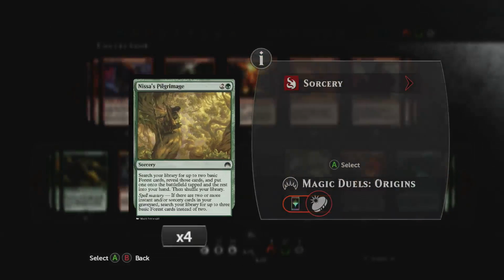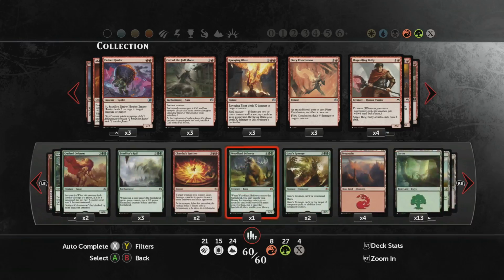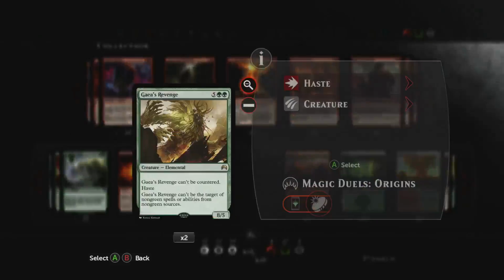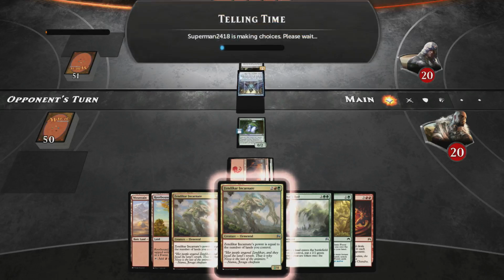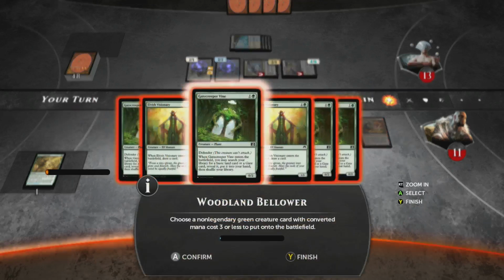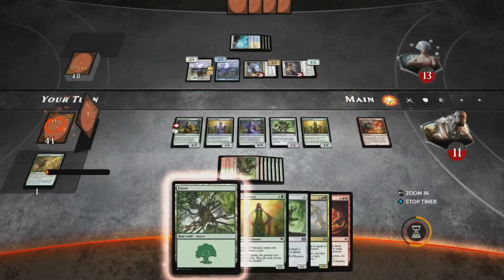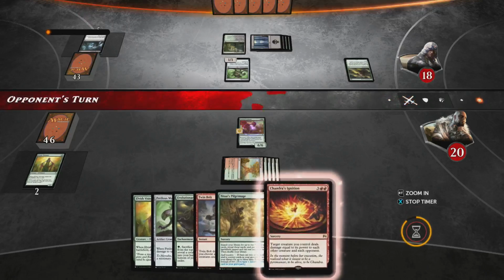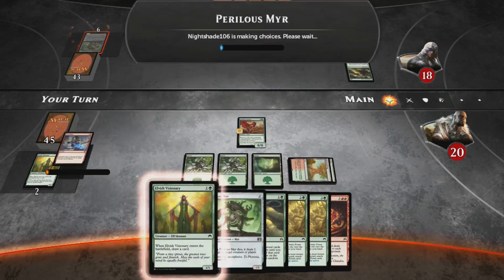Magic Duels Origins First Takes: Gruul Ramp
Oh yeah, you guys want to know the list without having to re-watch the video, don't you?

4x Perilous Myr, 4x Gatecreeper Vine, 4x Elvish Visionary, 1x Evolutionary Leap, 2x Twin Bolt

1x Nissa, Vastwood Seer, 4x Nissa's Pilgrimage

3x Zendikar Incarnate, 1x Flameshadow Conjuring, 2x Mwonvuli Acid-Moss

2x Outland Colossus, 3x Zendikar's Roil, 2x Chandra's Ignition (shoutouts to my man R. Kelly)

1x Woodland Bellower, 2x Gaea's Revenge

4x Mountain, 13x Forest, 2x Rootbound Crag, 1x Rogue's Passage, 4x Gruul Guildgate